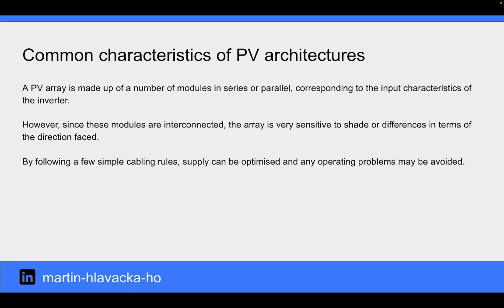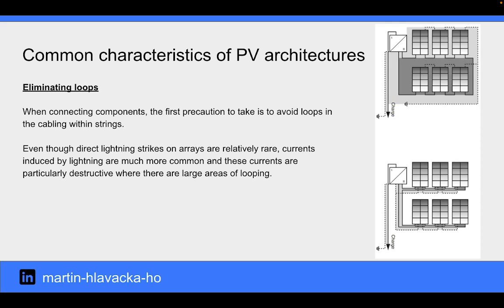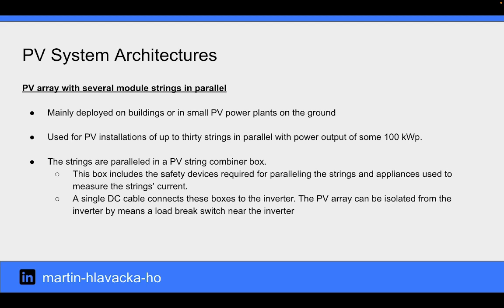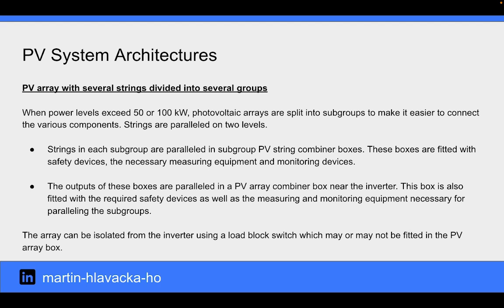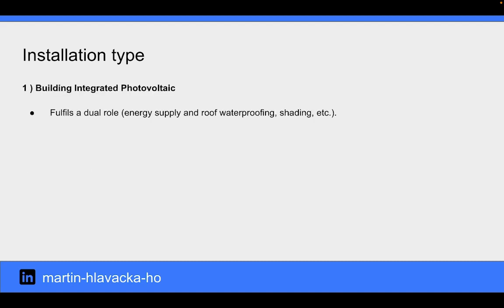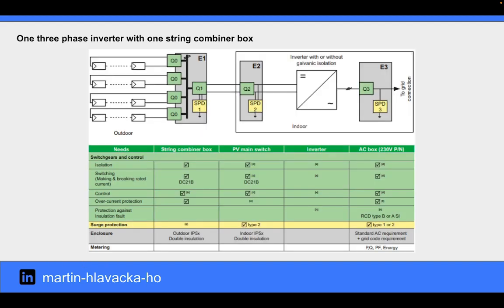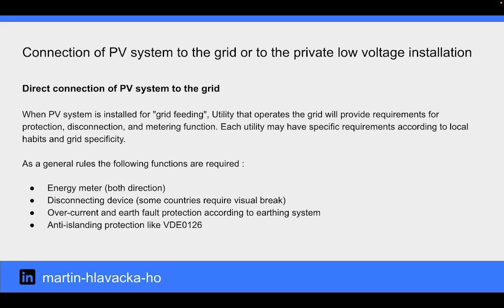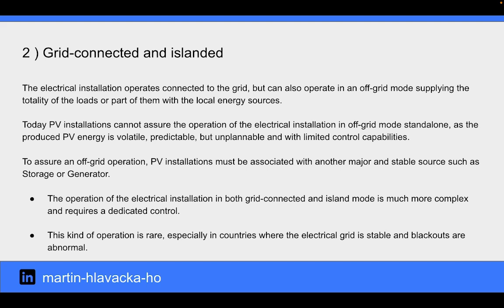Photovoltaic Installations Part 3/5